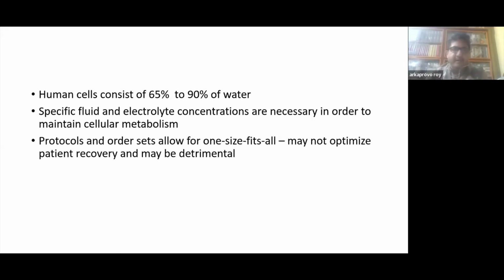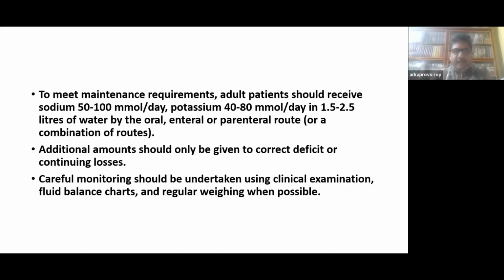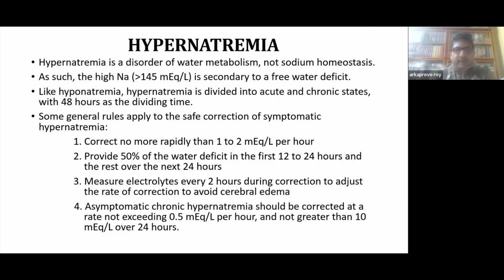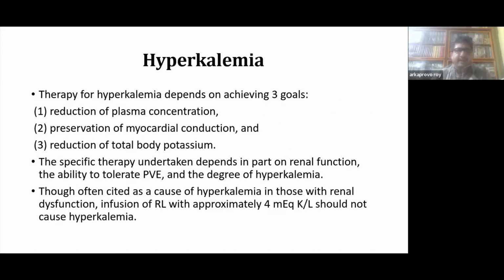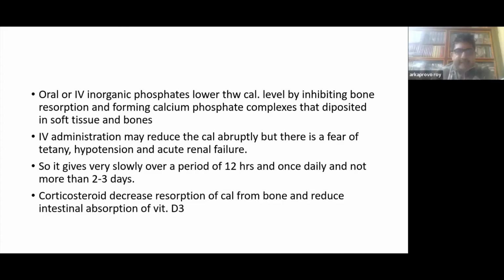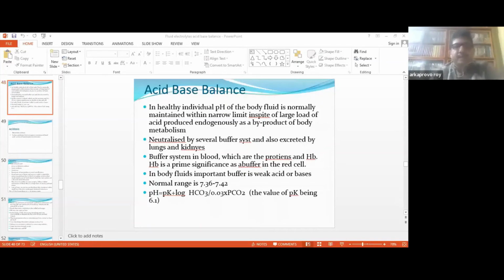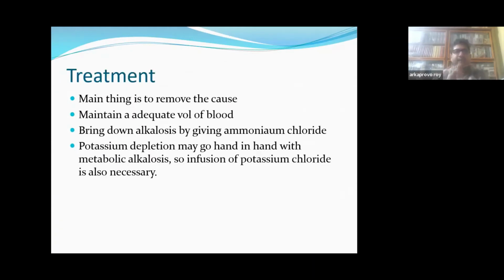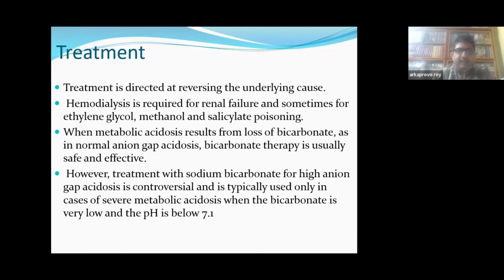Faculty Lecture by Dr. Arkaprovo Roy on Fluids, Electrolyte & Acid Base in Surgical Pts (08.01.2022)